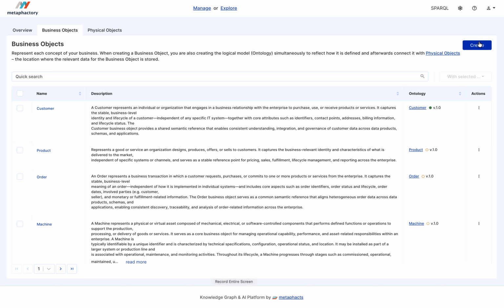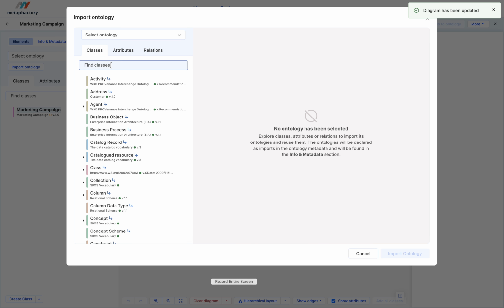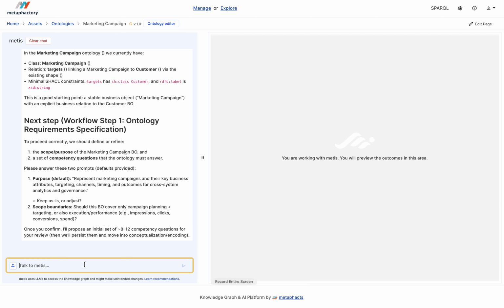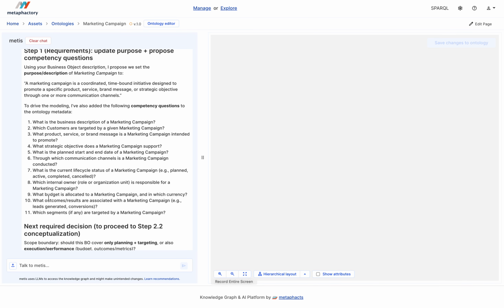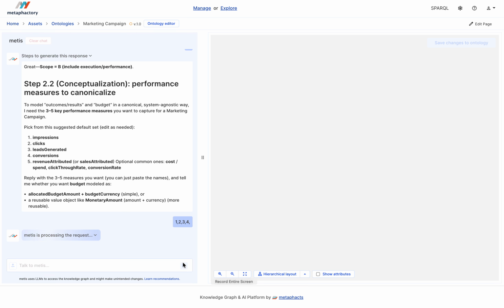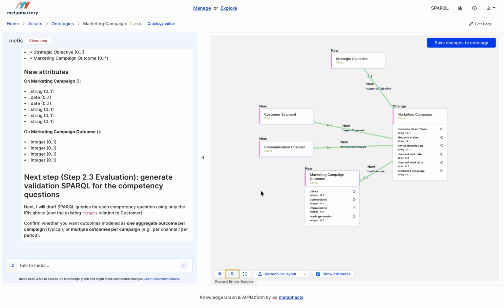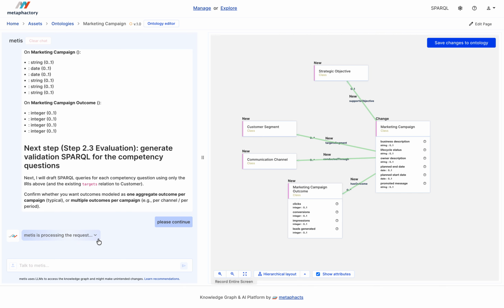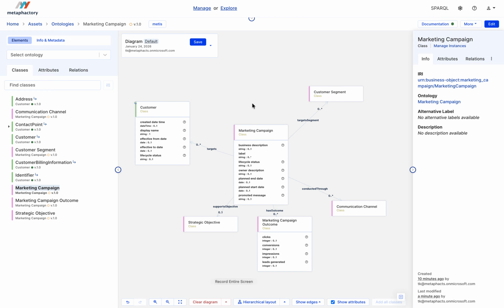Demo | The Enterprise Semantic Layer Part 1 | Business Object Creation and Ontology Enrichment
Watch this video for a demo on how to create a Business Object using our visual modeling capabilities, as well as enhancing the initial model via AI-assisted ontology modeling. Here we use the example of creating a "Marketing Campaign" Business Object.